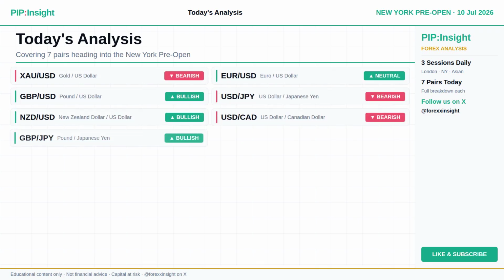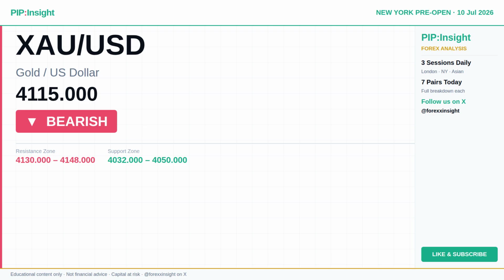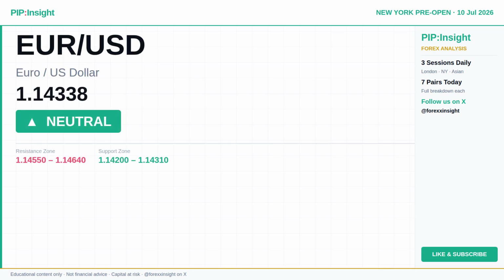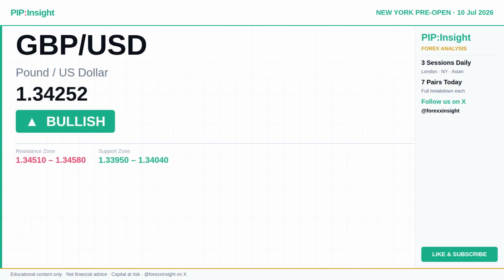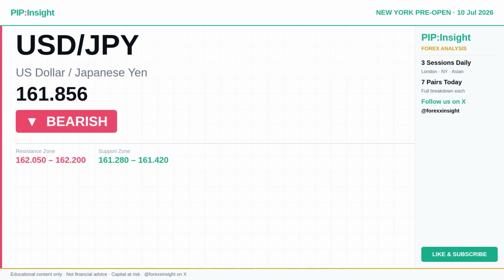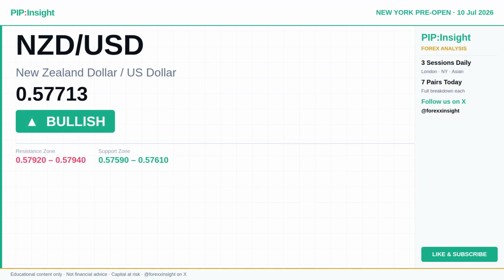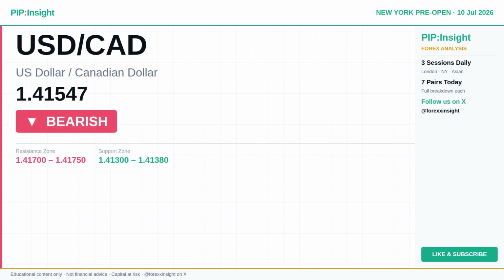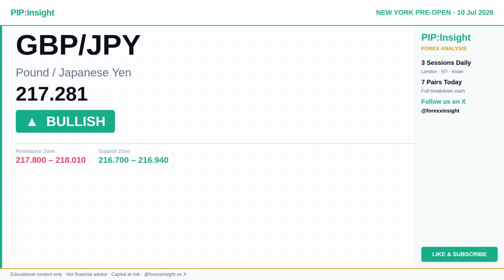XAUUSD & Gold Analysis | Top 6 Forex Pairs Today | 10 Jul 2026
XAUUSD gold analysis today plus top 6 forex pairs analysis for 10 Jul 2026 (New York Pre-Open).
Gold technical analysis, key levels to watch, and today's market-moving US data — then EURUSD, GBPUSD, USDJPY, NZDUSD, USDCAD, GBPJPY.

PIP:Insight Daily Forex Analysis — NEW YORK PRE-OPEN — 10 Jul 2026

TODAY'S TOP 7 SETUPS:
XAU/USD Bearish
EUR/USD Neutral
GBP/USD Bullish
USD/JPY Bearish
NZD/USD Bullish
USD/CAD Bearish
GBP/JPY Bullish

TECHNICAL SUMMARY:
XAU/USD: On the H4 chart, XAU/USD has been in a corrective phase since failing above 4192 on July 7th, with price chopping between 4032 and 4148 over the past three sessions. The H1 trend shows a series of lower highs from the 4148 peak on July 9th down to current levels near 4115, with each recovery attempt capped. On M15, price found a short-term base near 4103 in early Friday trading and has been oscillating in a narrow 4103–4122 range, suggesting a period of consolidation ahead of potential New York session catalysts.
EUR/USD: EUR/USD is in a tight consolidation across all three timeframes, trading in roughly a 100-pip range over the past three sessions. Price briefly spiked to 1.14640 during the Asian/early-London session Friday before retracing fully, now hovering just above the cluster of H4 EMAs. The overall structure is one of compression and indecision ahead of the New York open.
GBP/USD: GBP/USD has been in a clear H4 uptrend since mid-week, breaking above the 1.3400 area and tagging a session high of 1.3452 in the early hours of Friday. Price is currently consolidating in a narrow band around 1.3425, sitting above all three major EMAs on H4 which remain in bullish alignment. The M15 chart shows a short-term pullback from the overnight high that has stabilised, with the pair attempting to hold above 1.3420 heading into the New York open.
USD/JPY: USD/JPY has broken down sharply from a multi-session consolidation band around 162.30–162.60, with the H4 structure now showing a clear sequence of lower highs following the overnight selloff. The H1 picture shows a stabilisation and modest recovery after tagging 161.278, but price remains capped below the EMA cluster. On M15, there is a short-term recovery impulse in play since the European open, though it is approaching a zone of potential resistance formed by the prior breakdown area.
NZD/USD: The H4 chart shows a clear multi-day uptrend from the 0.5675 lows, with price now trading above all three major EMAs and RSI approaching overbought. The H1 and M15 frames reflect a consolidation phase following the sharp Asian-session rally to 0.5793, with price drifting sideways to slightly lower in a tight 30-pip range. The structure is consistent with a bull-flag style pause rather than a reversal, though RSI elevation on H4 warrants attention if resistance continues to cap price.
USD/CAD: On H4, USD/CAD has been in a controlled decline since early July from the 1.4220 area, with lower highs and consolidation below both the EMA20 and EMA50 — a structurally bearish setup. The H1 and M15 frames show price grinding sideways in a tight 20-30 pip range through the London session, reflecting pre-event consolidation ahead of the Canadian jobs report. Price action has been indecisive but the failure to reclaim the EMAs keeps the near-term bias tilted to the downside.
GBP/JPY: GBP/JPY is trading within a clear H4 uptrend, with price holding above all three key EMAs and RSI in bullish territory. A pullback from the 218.01 highs earlier this week saw price dip to the 216.70 area today before recovering through the London session, and M15 structure has now turned higher with a sequence of higher lows forming since 09:45 UTC. The pair enters the New York open in a recovery phase, consolidating just below the 217.38 intraday high, with the next meaningful test being the 217.80–218.01 swing high zone.

MACRO & SENTIMENT:
XAU/USD:
EUR/USD:
GBP/USD:
USD/JPY:
NZD/USD:
USD/CAD:
GBP/JPY: